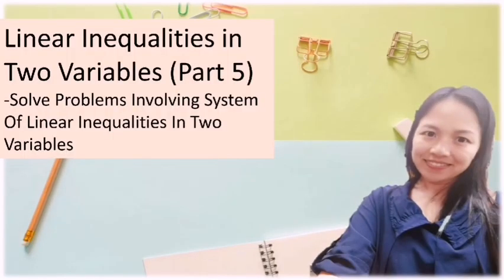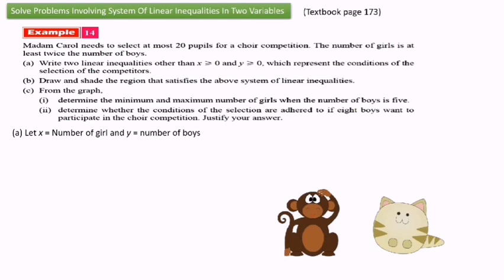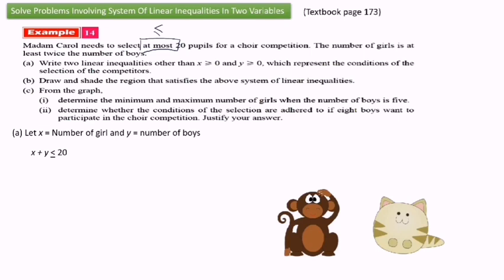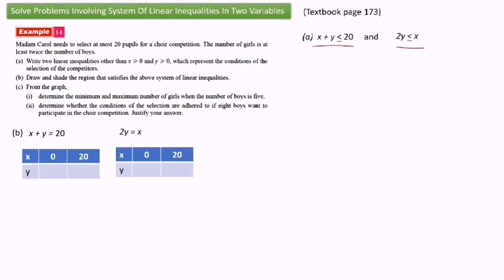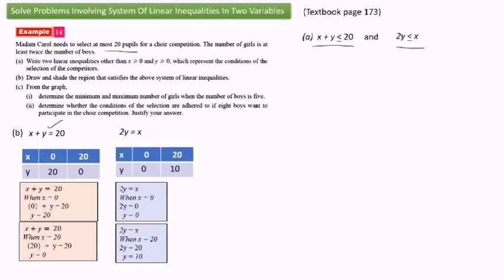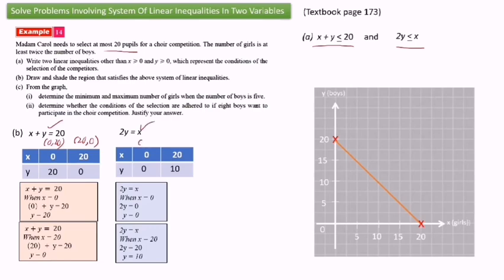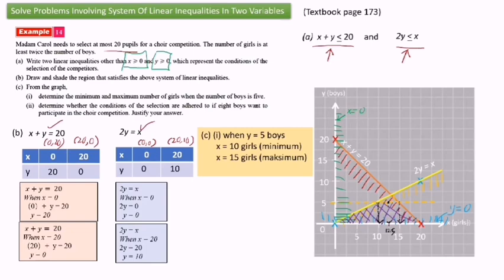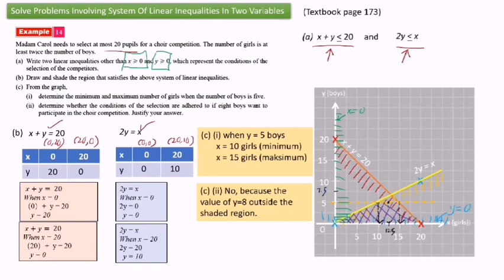Solve Problem Involving System Of Linear Inequalities In Two Variables (Part 5) KSSM Form 4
Example 14 Textbook page 173
Solve problem involving system of linear inequalities in two variables